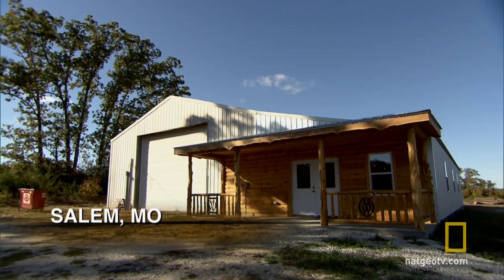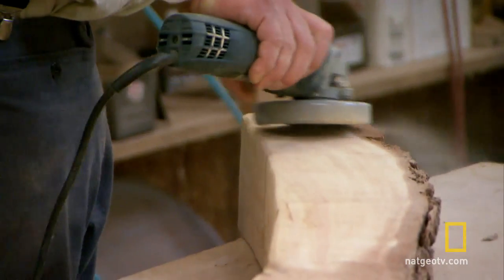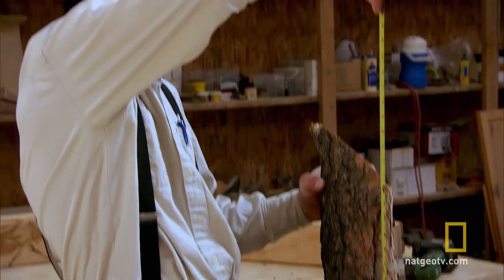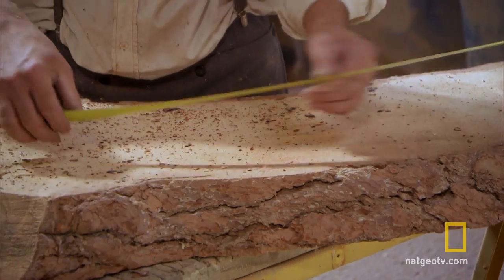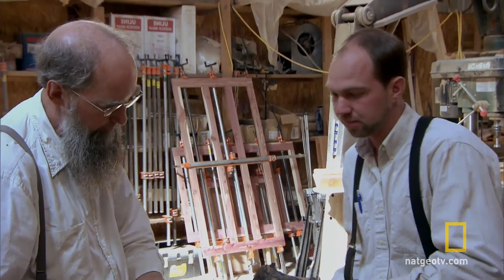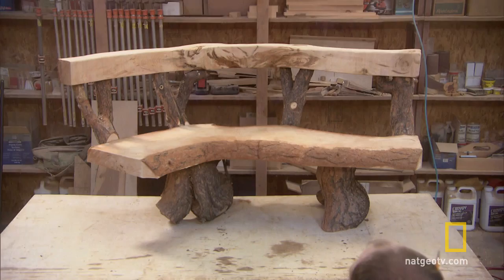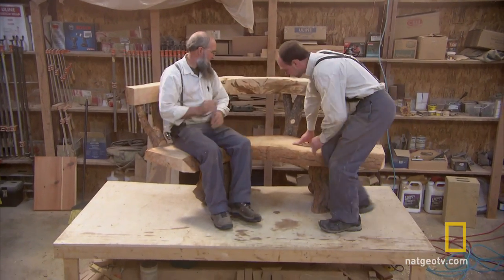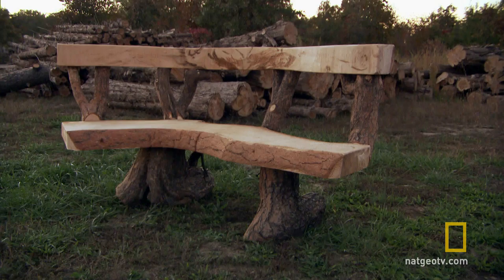A Colorado Bench | National Geographic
Master craftsman, Andy Mast, creates a one-of-a-kind bench from an old tree.